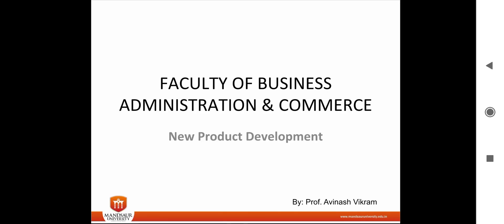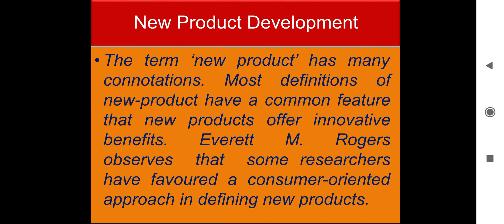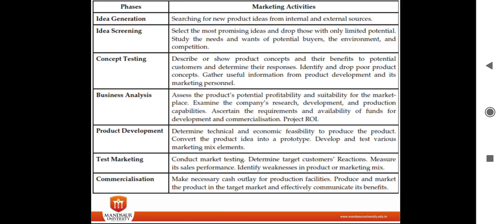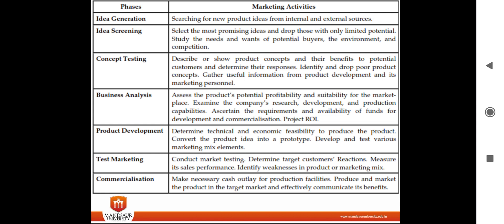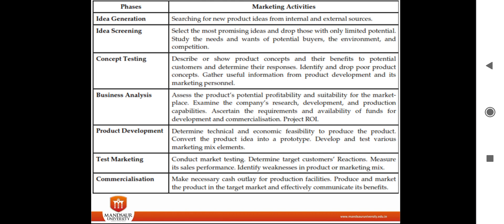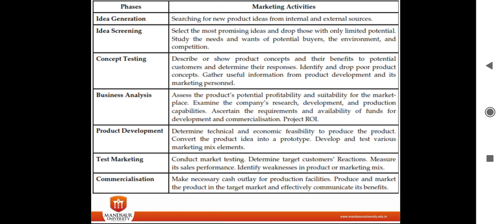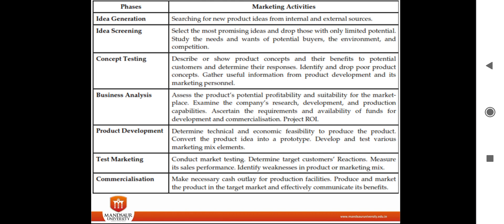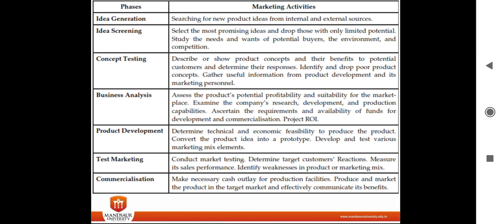New Product Development